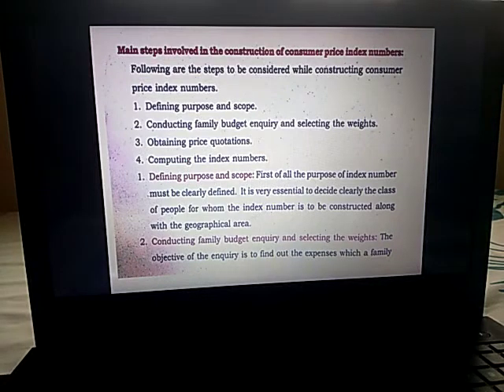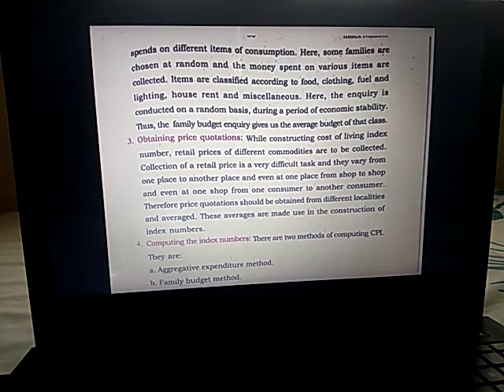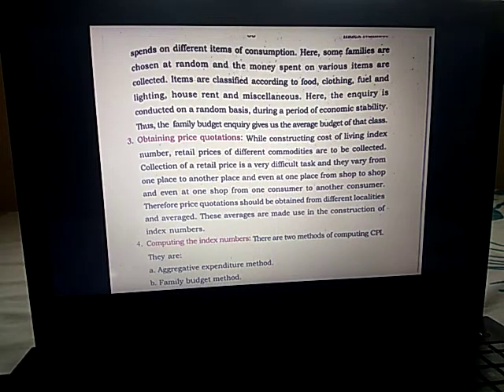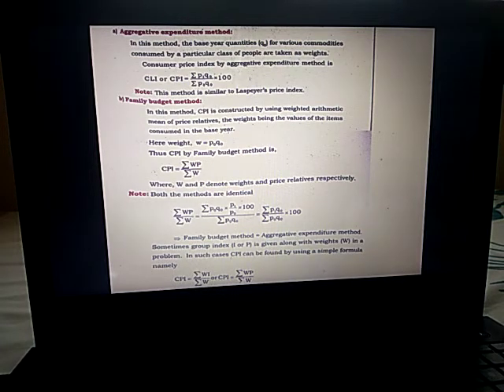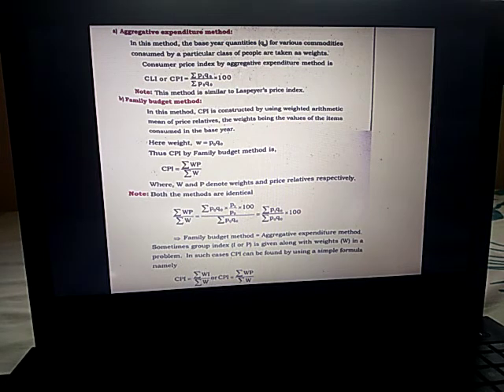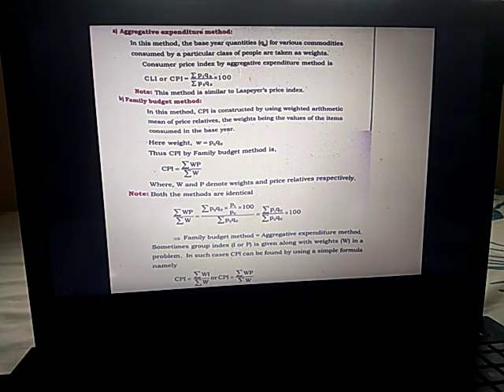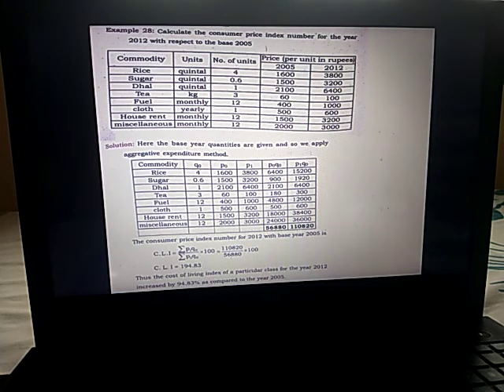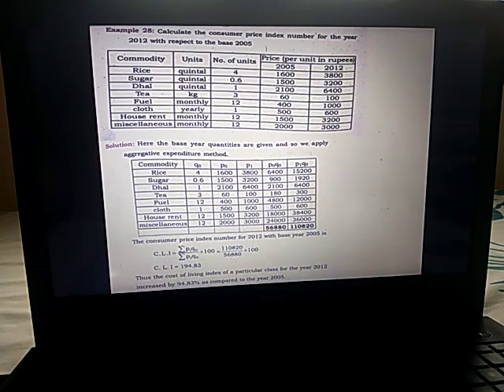Statistics _unit2_part13